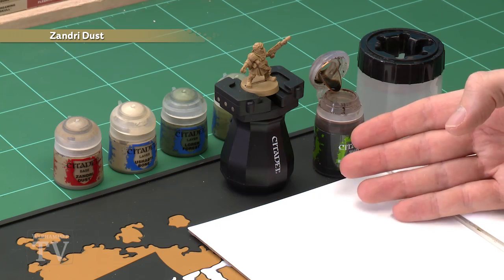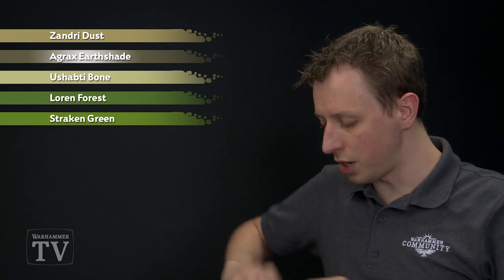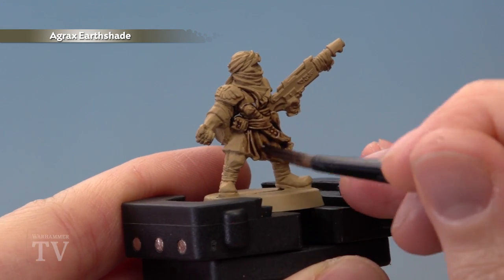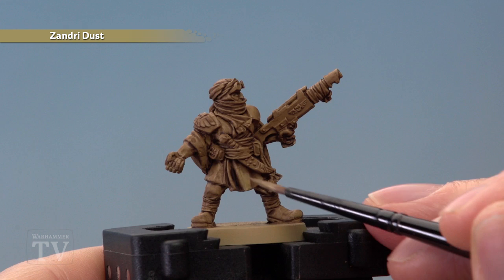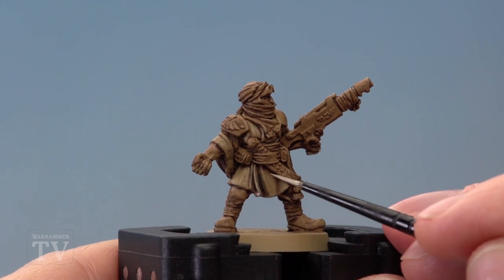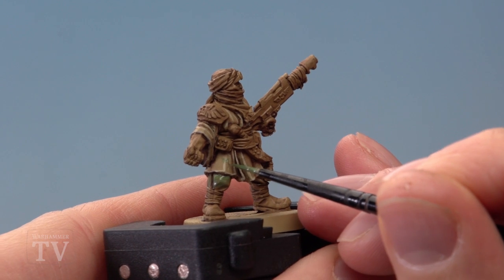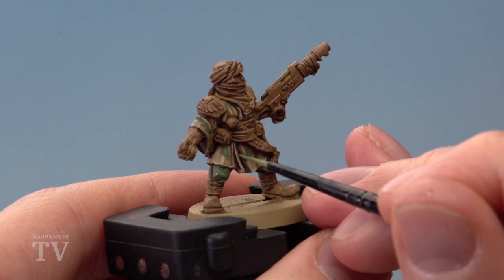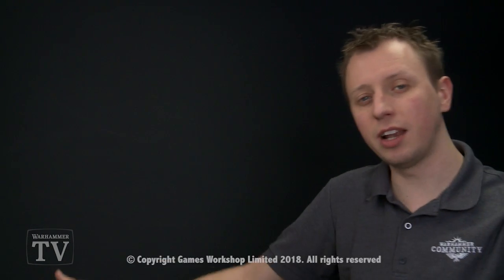WHTV Tip of the Day: Tallarn Desert Raider Uniform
In today's video, Duncan shows you how to paint the uniform of the Tallarn Desert Raider regiment.

Apply these techniques to your Cadian Shock Troops for your own desert themed regiment